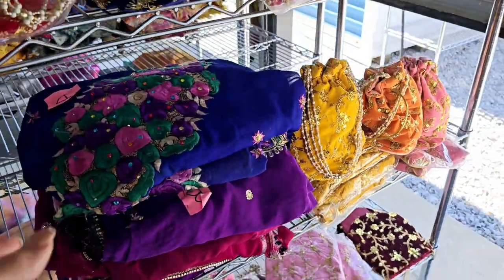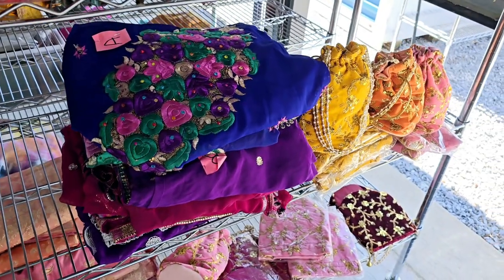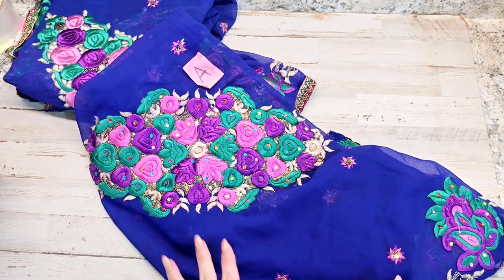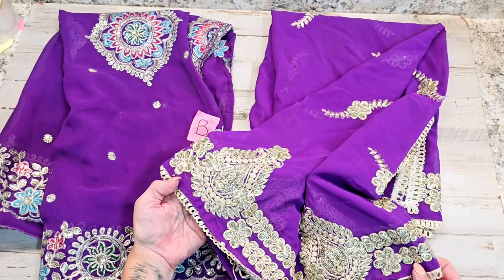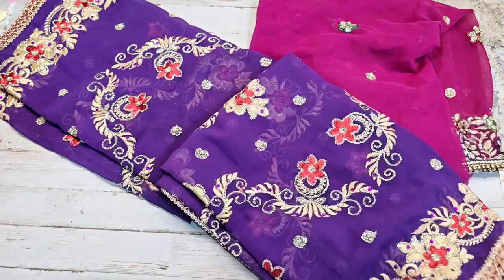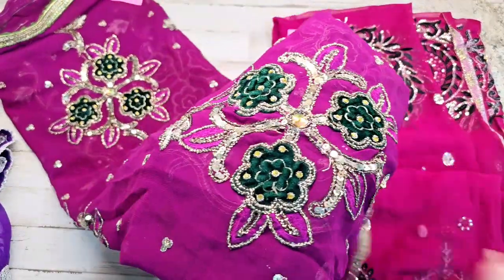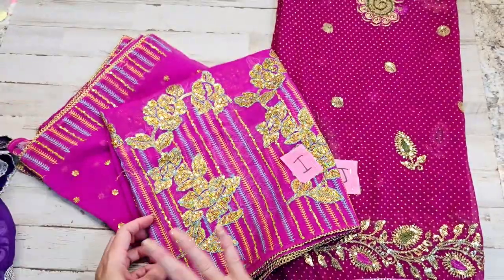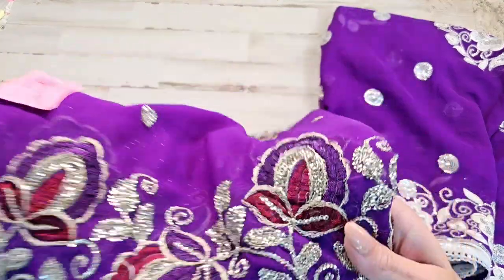(Part 7) $19 PURPLE SARI Scarf Sale! Un-Cut Vintage Sari/Choose your Sari scarf /gift bags are back!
♥♥I hope you liked the sari/ saree scarf that you see to day!

(GREEN sari/ saree)

(RED Sari/ saree)

(BLUE Sari/ sari)

(PURPLE sari/ saree)

(PINK sari/ saree)

(PEACHY / PINKS sari/ saree)

(YELLOW sari/ saree)

(BROWN sari/ saree)

(BLACK/ WHITE saree-sari)